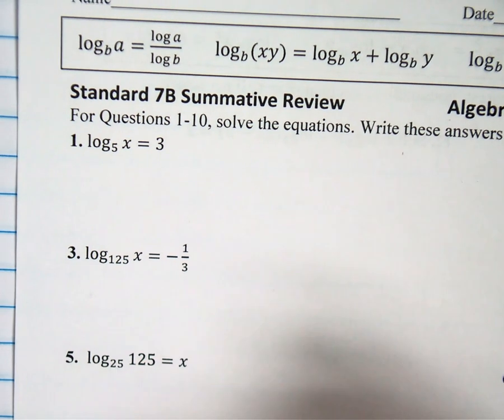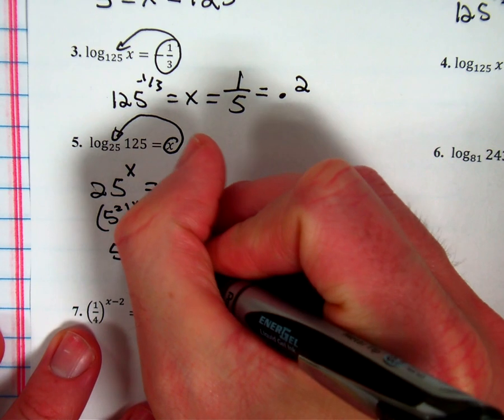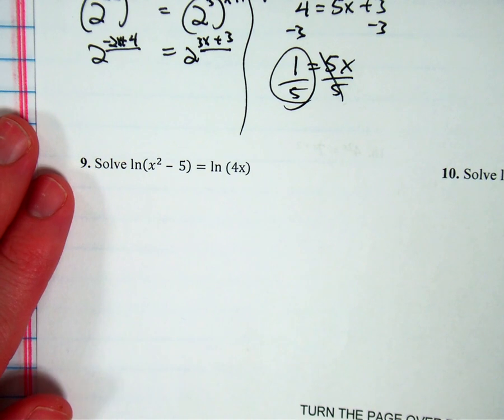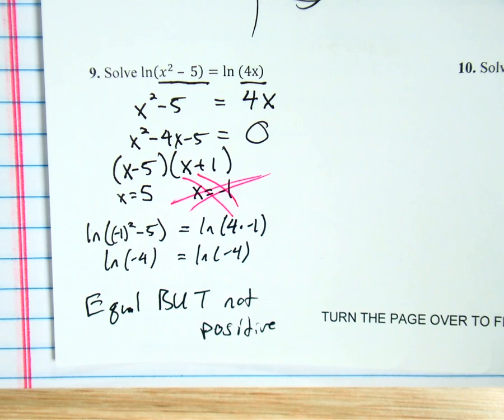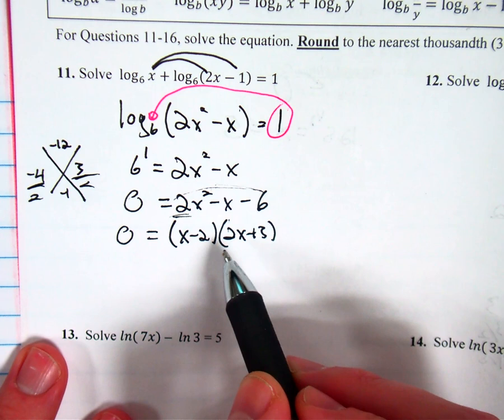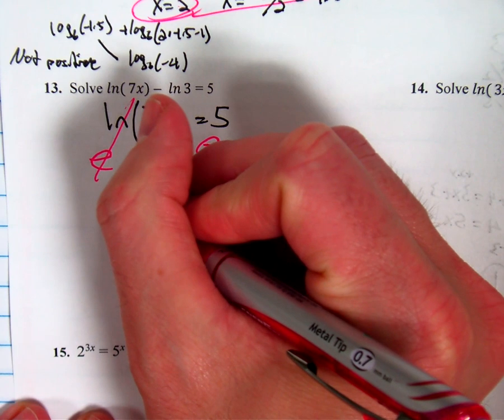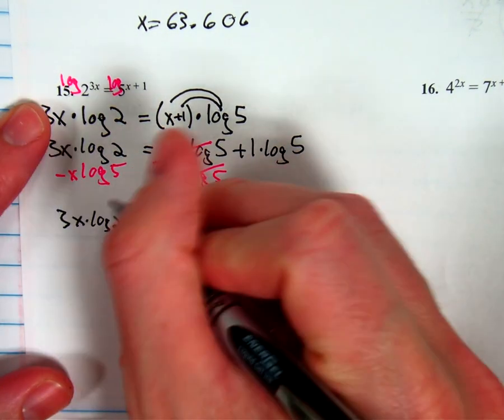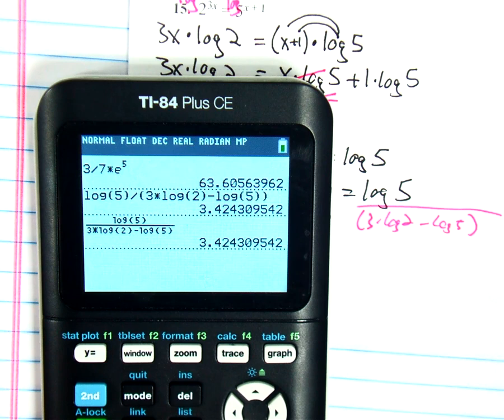Handke Algebra 2 Standard 7B Summative Review WS